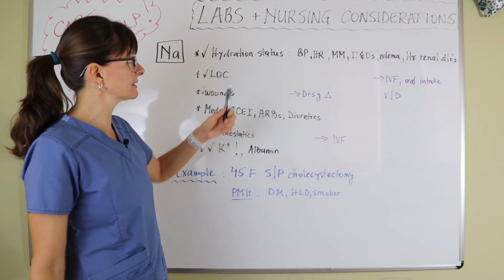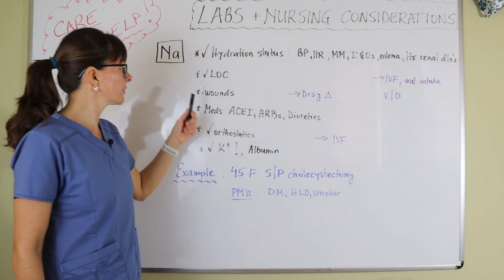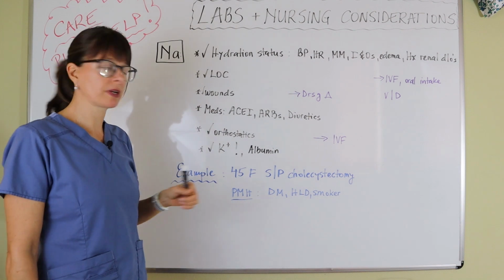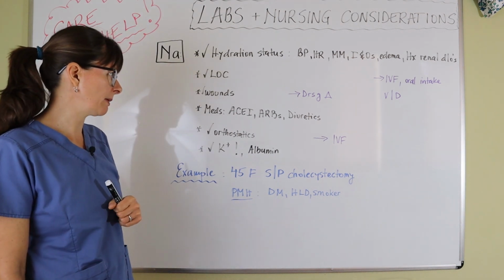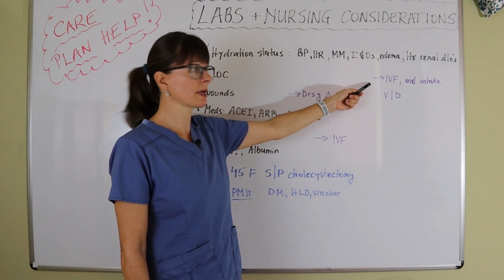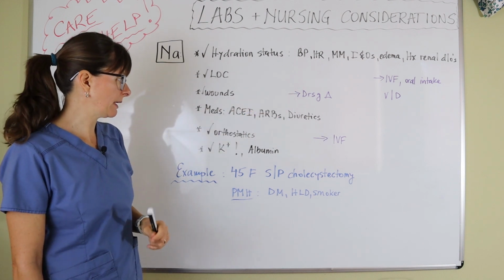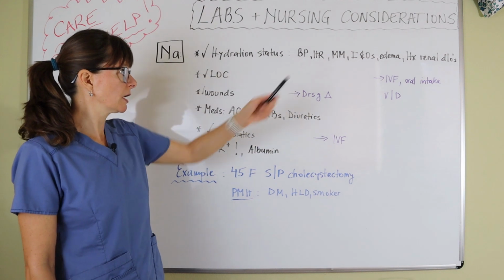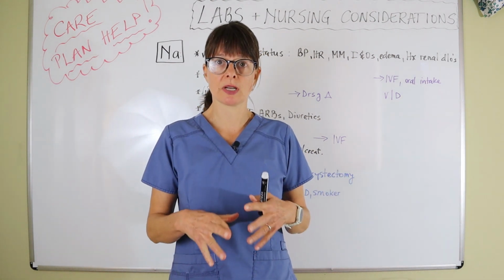Care Plan Help: Sodium (Na) & Nursing Considerations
This video will help you to analyze clinical lab data and relate them to your specific patient in clinical.